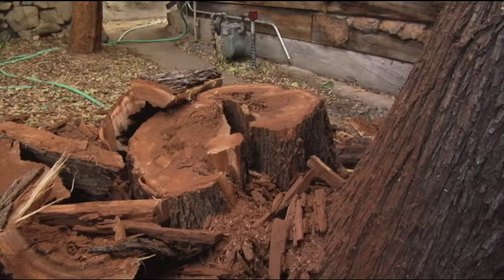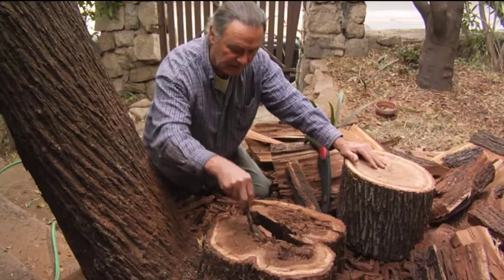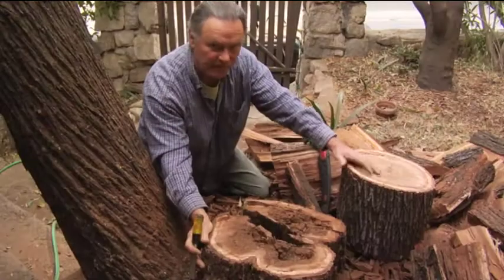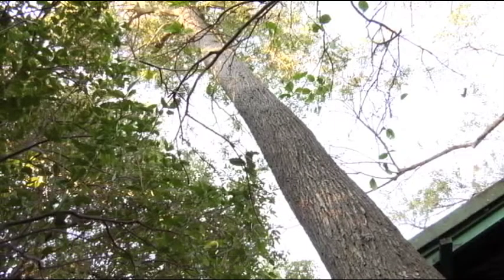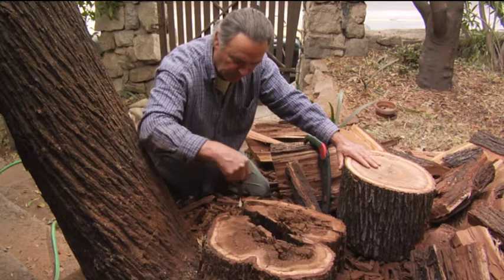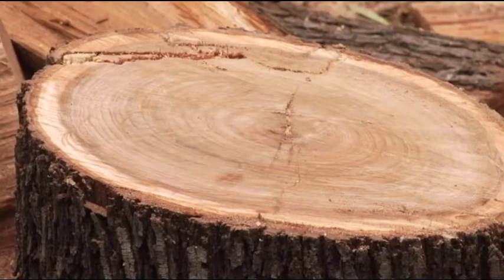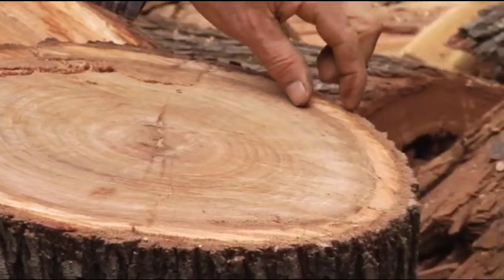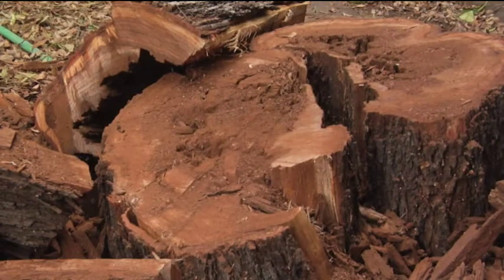Follow-up: Root Damage Leads to Rotten Tree Core - Prune Like a Pro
Arborist Gary Knowlton returns to the stump of a Black Acacia (Acacia Melanoxylon) that was removed after it failed during a windstorm to examine the extent of the rotten tree core. Only two inches of living tissue surrounded the decaying wood, but the only visible indicators of damage were the ram's horn curling at two areas of the tree. Using cross-sections of the tree, Gary shows the extent of the decay within the failed tree.

To learn more about Gary Knowlton and Prune Like a Pro visit: treecarepruningandplanting.com